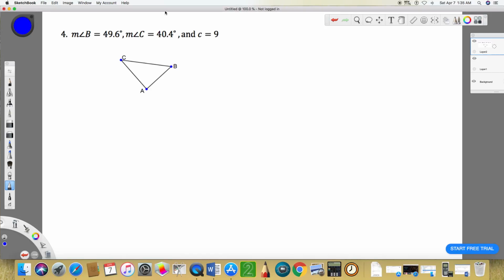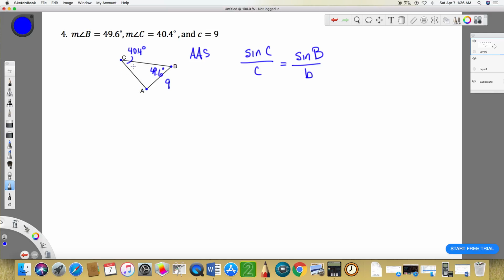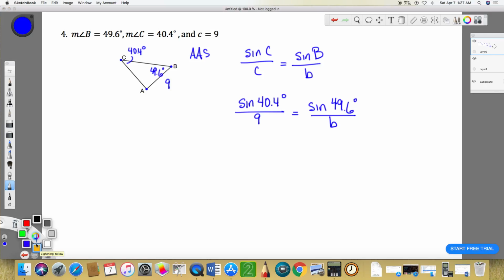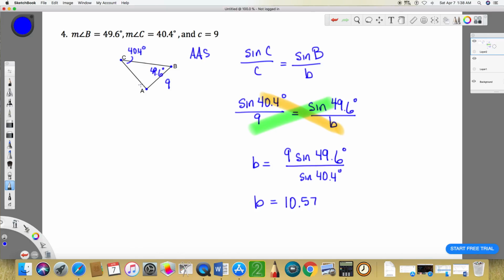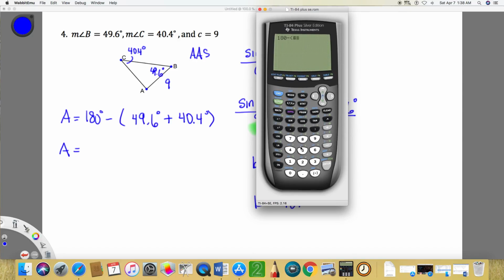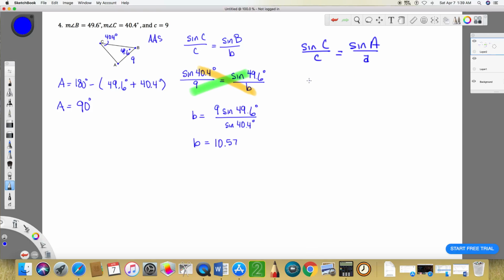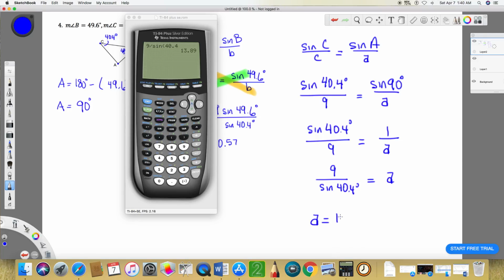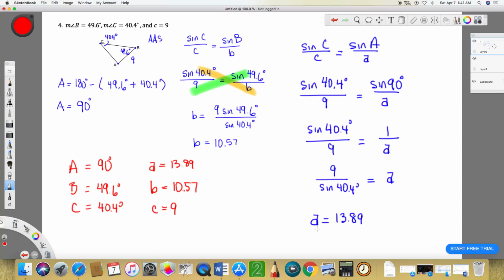skill 13a problem4 solution